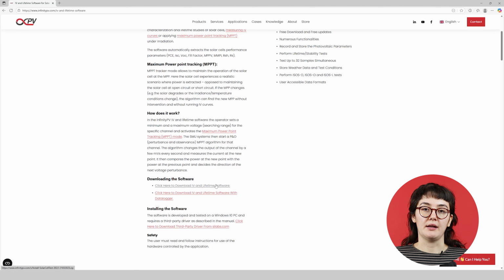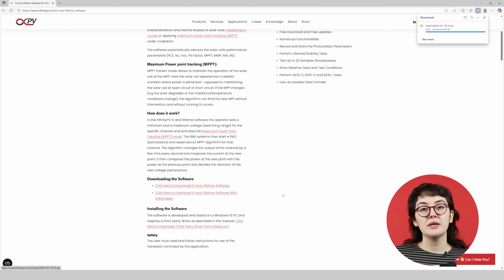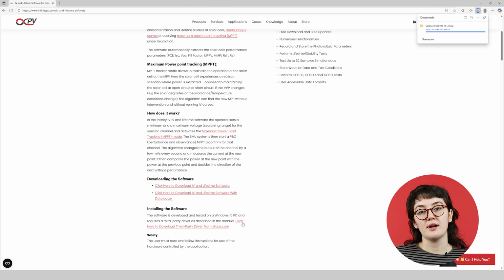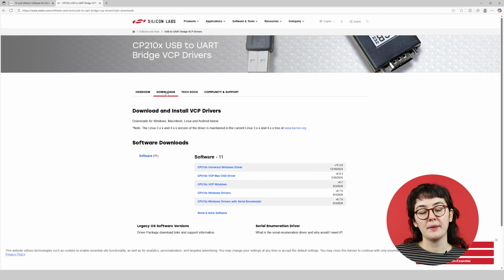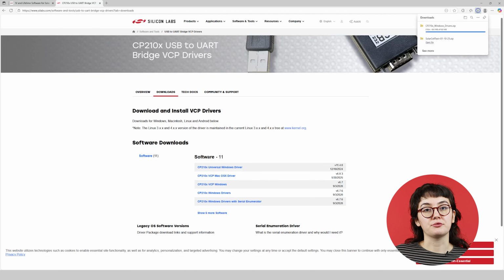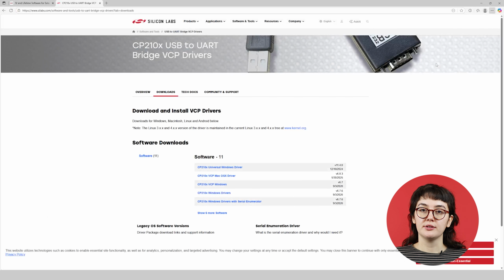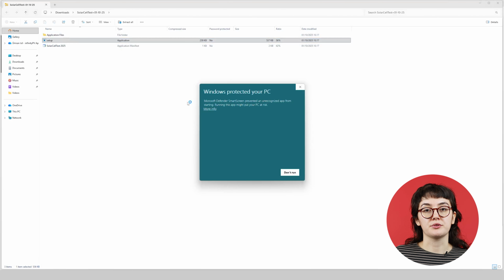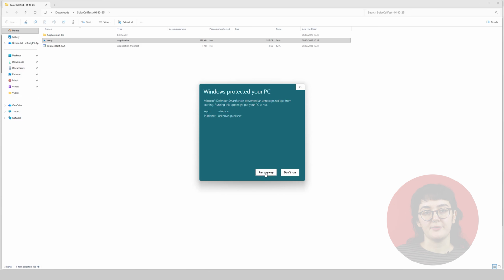How to Install IV and Lifetime Software for Solar Cell Characterization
Learn how to install the InfinityPV I-V and Lifetime software for use with our Source Measure Units in this step-by-step tutorial!

Timestamps:
00:00 Intro
00:11 Find the Installation Files
00:42 Installing the Driver
01:00 Installing the Program
01:15 Trying the IV and Lifetime Software
01:31 Outro

In this video, Isil guides you through downloading and installing the InfinityPV I-V and Lifetime software, including how to select the correct download option, install the required third-party driver, and set up the program on your computer. You will also learn how demo mode works when no SMU is connected, and how to switch to the full version by simply plugging in your InfinityPV SMU. This beginner-friendly walkthrough helps you get started quickly, ensuring your system is ready for testing and measurement.

About infinityPV
We are infinityPV, a Danish company with a global footprint, pushing the boundaries of what’s possible in printed and flexible electronics. Driven by innovation and a commitment to sustainability, we design and manufacture state-of-the-art, compact laboratory equipment for slot-die coating and roll-to-roll processing that bridges the gap between research and industrial-scale production.